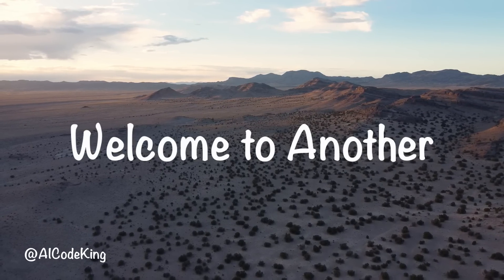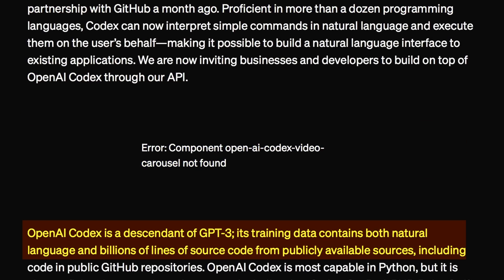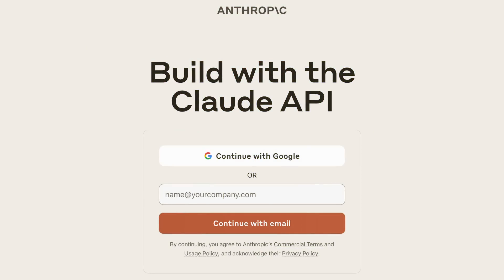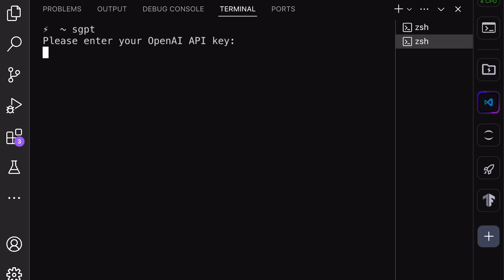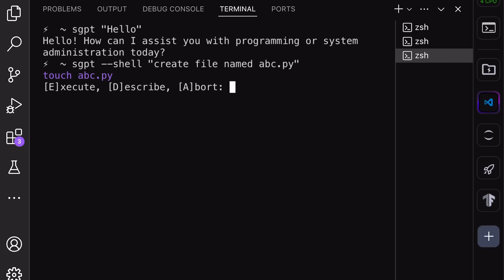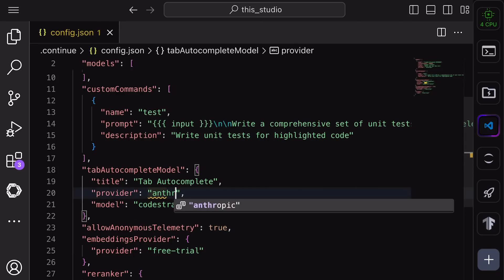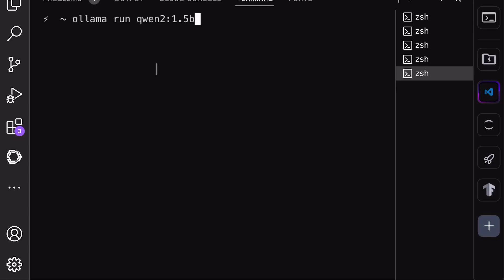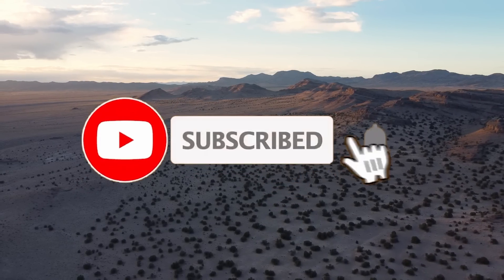Claude-3.5 Sonnet + Qwen2 + ContinueDev : This AMAZING Coding Copilot BEATS Github Copilot & Others!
In this video, I'll be telling you that how you can create a new coding copilot / assistant with ContinueDev, ShellGPT & the New Anthropic Claude-3.5 Sonnet Model. This new Anthropic Claude-3.5 Sonnet model based copilot is cheaper and better than Github's Copilot & every other local, opensource copilot I have ever seen.  This Github Copilot alternative can work even without the need of GPUs which is really amazing.
This alternative can also be used with any opensource LLM, OpenAI models or the other Claude models such as GPT-4O, Claude-3, CodeQwen, Mixtral 8x22b, Mixtral 8x7b, GPT-4, Grok-1.5 & Gemini Code Assist.

Key Takeaways:

🚀 Unleash the Power of Claude 3.5 Sonnet: Claude 3.5 Sonnet outperforms GPT-4O, Gemini, and Llama 3, making it the ultimate copilot for coding and more.

💡 Integrate with VSCode Easily: Using the ContinueDev VSCode extension, you can effortlessly integrate the Claude API for enhanced coding productivity.

🔧 Save on Costs with API Efficiency: Claude's API charges are based on usage, making it a cost-effective alternative to GitHub Copilot's $10 subscription fee.

🌟 Dual Setup for Optimal Performance: Combine Claude 3.5 Sonnet with a local model like Qwen2 1.5b for chat and autocompletion, optimizing speed and reducing expenses.

🛠️ Set Up ShellGPT for Shell Commands: ShellGPT provides a seamless interface similar to GitHub Copilot's Shell suggestion tool, enhancing your workflow.

💬 Enhanced Coding Experience: The Claude model can generate code, insert it directly into your files, and even offer context-aware suggestions, boosting your coding efficiency.

🎉 Community-Driven Development: Join a community of developers switching to Claude, leveraging its superior capabilities and cost-effectiveness.

Timestamps:

00:00 - Introduction
00:11 - About Claude-3.5 Sonnet
01:00 - Why Github Copilot is not worth it
01:18 - Making a Custom Copilot with the Claude-3.5 Sonnet Model
01:57 - Using Local Model for Autocompletion
02:18 - ShellGPT
02:35 - Installation (Starting)
02:54 - Installation (ShellGPT)
04:02 - Installation (ContinueDev + Claude-3.5 Sonnet)
06:17 - Installation (ContinueDev + Claude-3.5 Sonnet + Qwen2)
07:33 - Conclusion